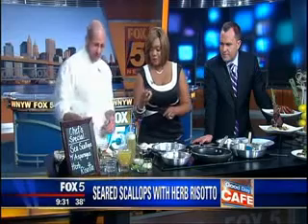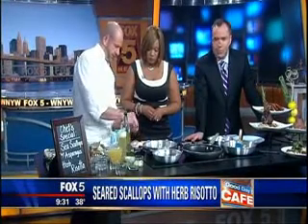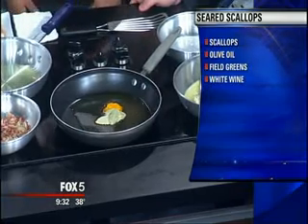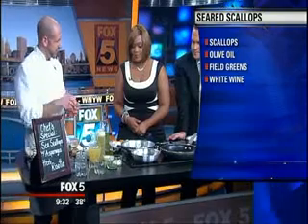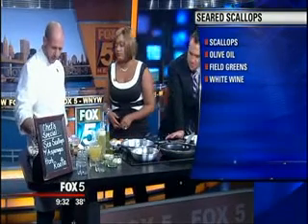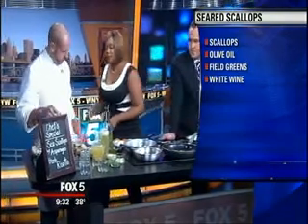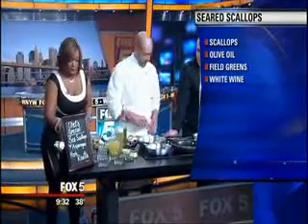Horace & Sylvia on Good Day NY!